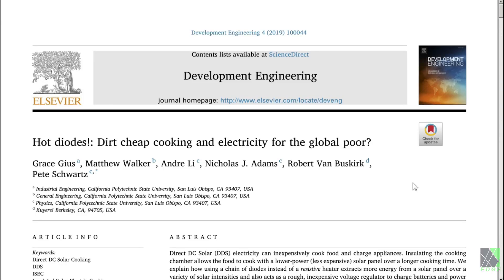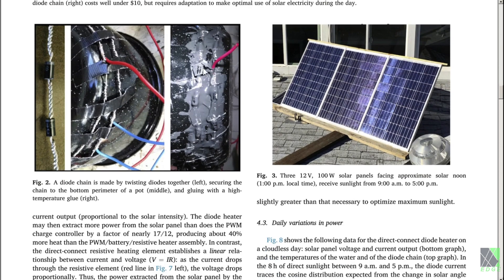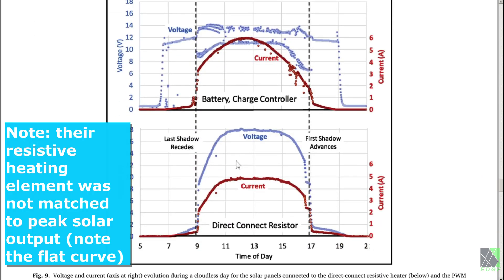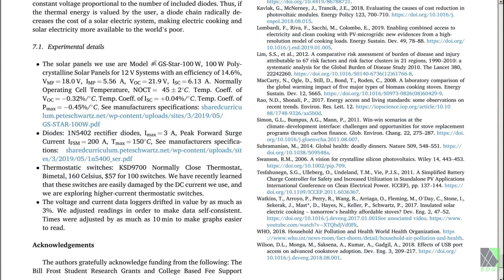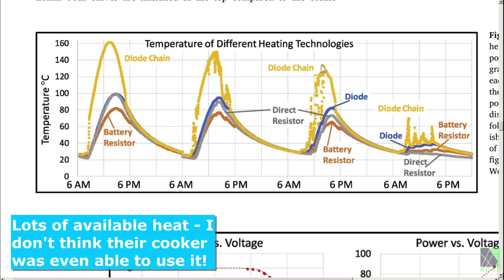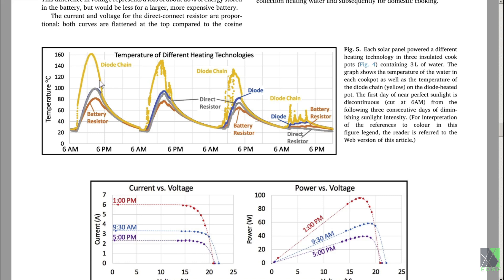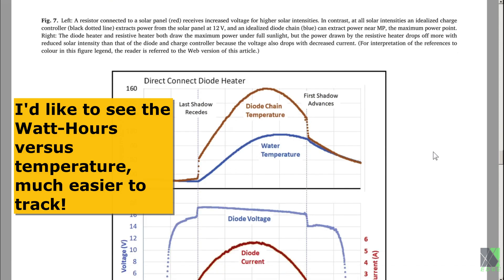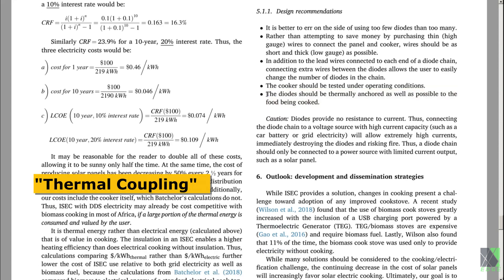Solar Powered HOT Diodes! Solid State Solar Electric Heating and Cooking research paper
Solar-powered diode chains should not be dismissed - they work! Hi folks, here I present one of my favorite research papers on the topic of solid state solar electric heating elements - diode chains (aka diode strings). This novel and interesting method can extract significantly more heat from a solar panel when compared to resistance heating (such as nichrome wire).

Image and Paper Credits: Grace Gius a, Matthew Walker b, Andre Li c, Nicholas J. Adams c, Robert Van Buskirk d,
Pete Schwartz c,*
a Industrial Engineering, California Polytechnic State University, San Luis Obispo, CA 93407, USA
b General Engineering, California Polytechnic State University, San Luis Obispo, CA 93407, USA
c Physics, California Polytechnic State University, San Luis Obispo, CA 93407, USA
d Kuyere! Berkeley, CA, 94705, USA
PAPER: Hot Diodes! Dirt cheap cooking and electricity for the global poor?